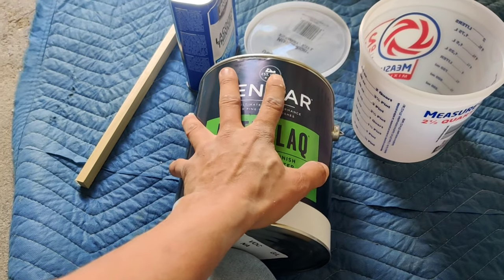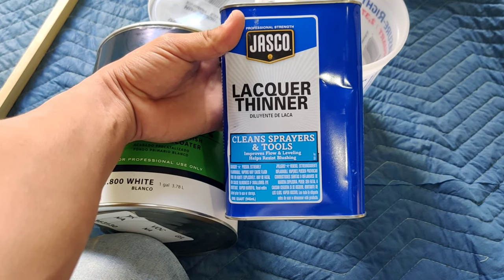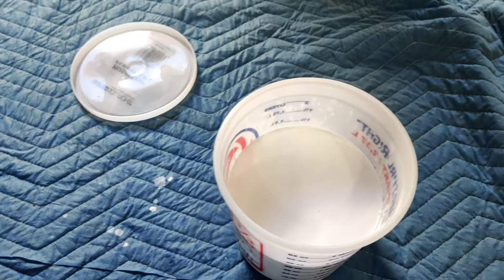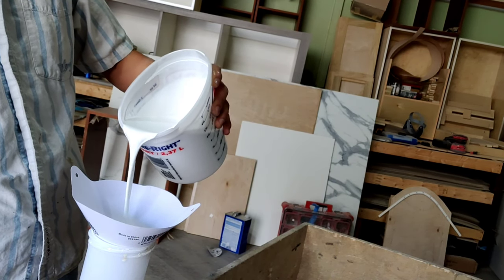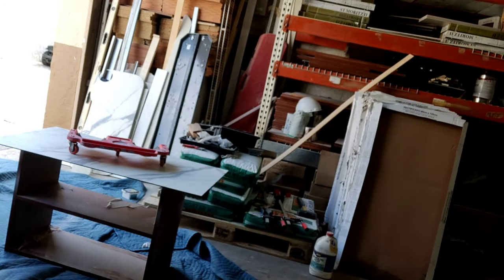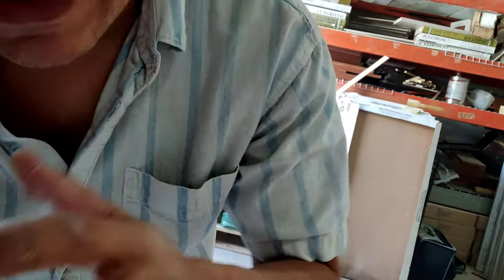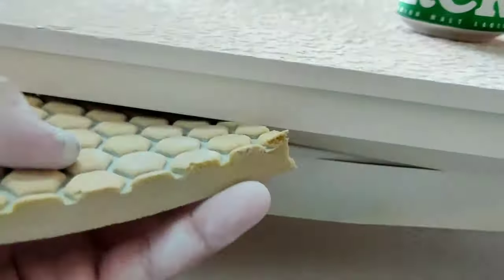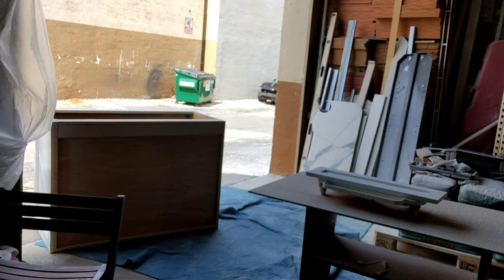How to paint cabinets (save $$$$)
This is how to paint cabinets. If you don't want tear and scuff. Then use this paint. Dont use latex even if  youre using benjamin moore advance. I suggest you use latex or conversion vanish. with these tips you get a sleek and wear and tear resistant look.